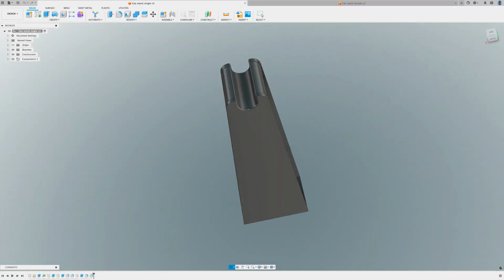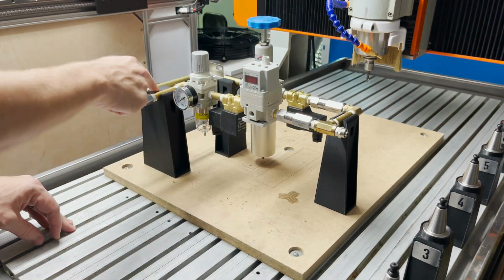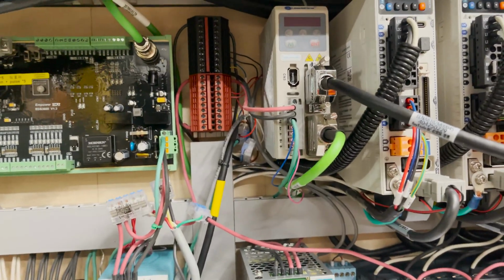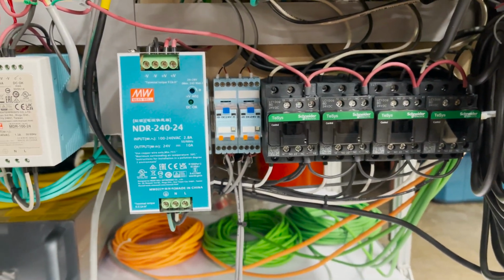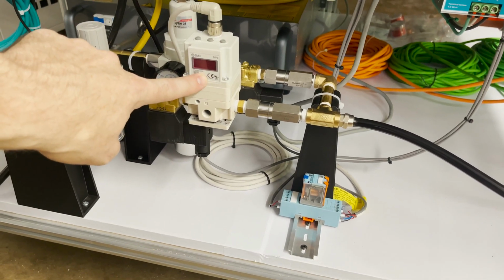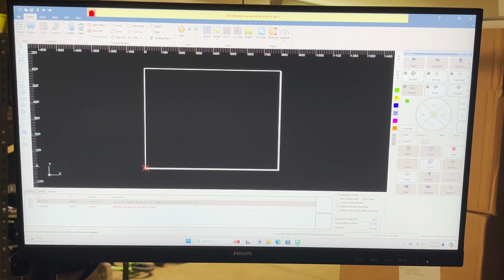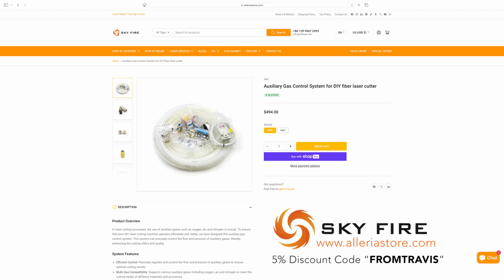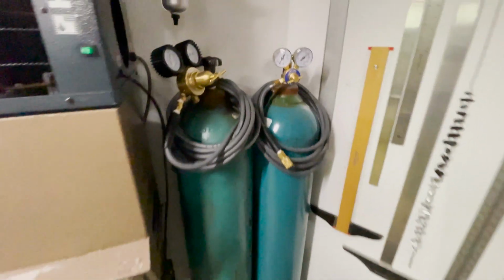DIY Fiber Laser Cutter V2 | Part 9: Gas Control System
Today we set up the gas control system for cutting with Oxygen, Nitrogen, or compressed air.

If you’re interested in the Auxiliary Gas Control System from Sky Fire,
(this discount applies to all products except for the laser machines)